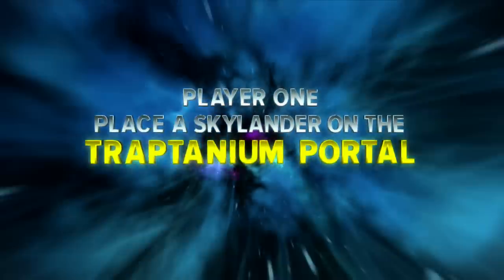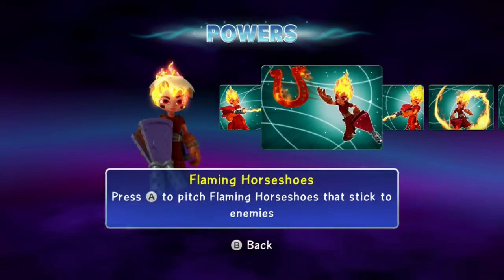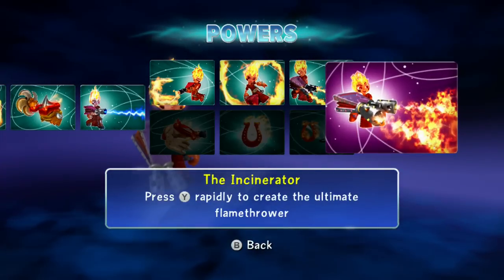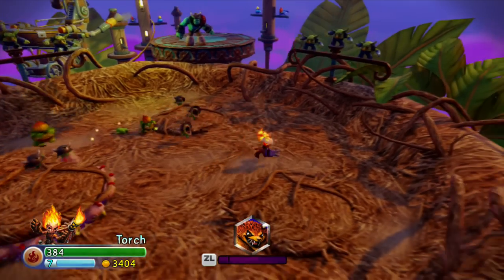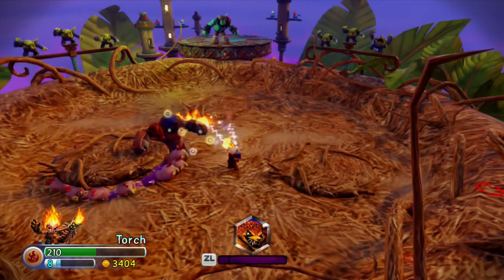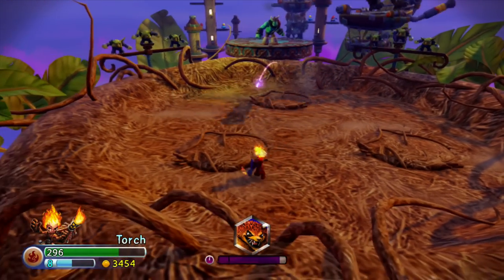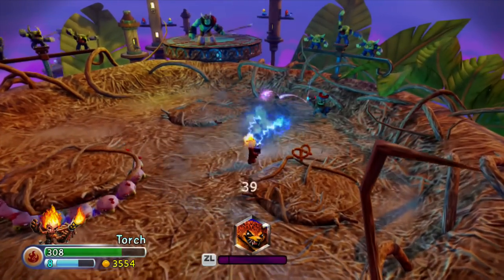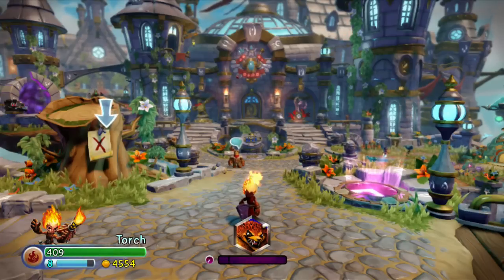Skylanders Trap Team - Torch - Forged In Flames Path Guide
We are doing Torch's Path Guide.

She is on the Forged In Flames Path! She now gets to flamethrowers and just does insane amounts of damage now! Her best path easy!